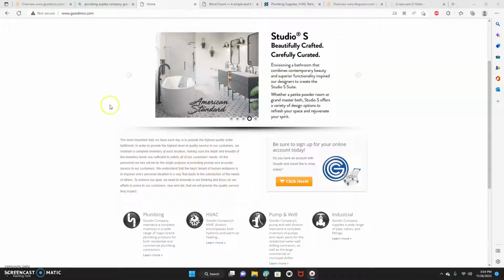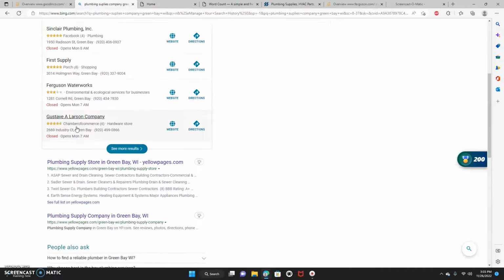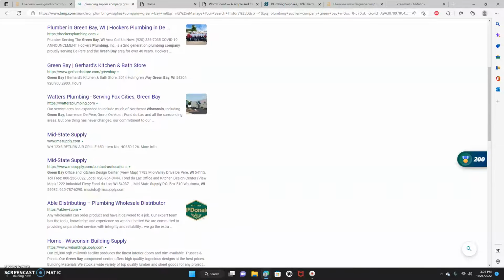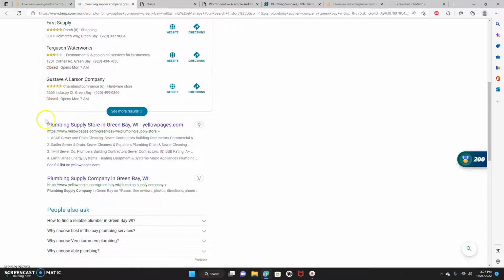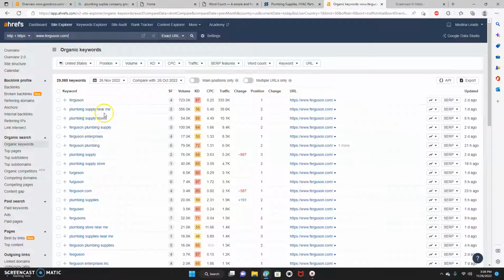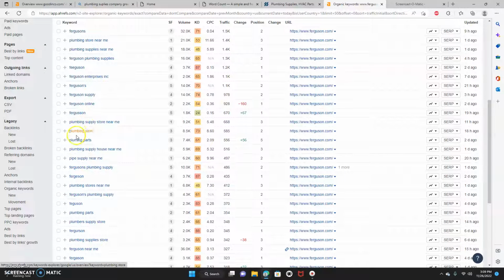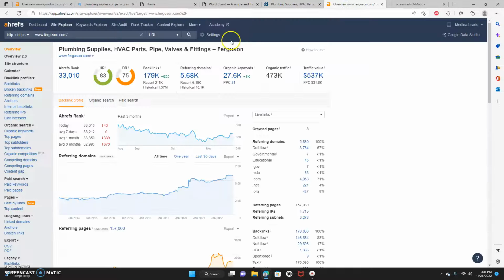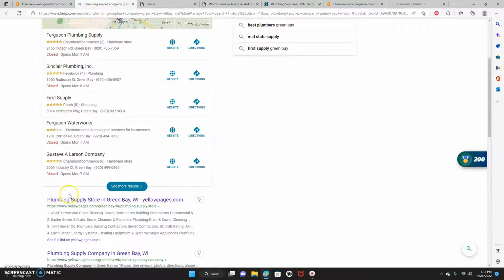Goodin Company Michelle